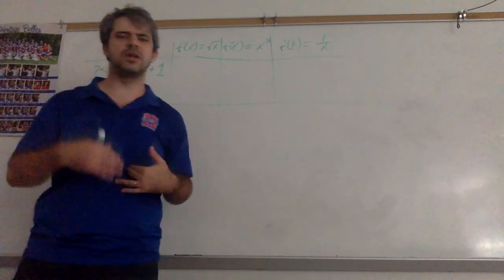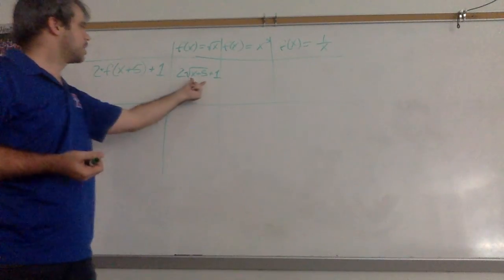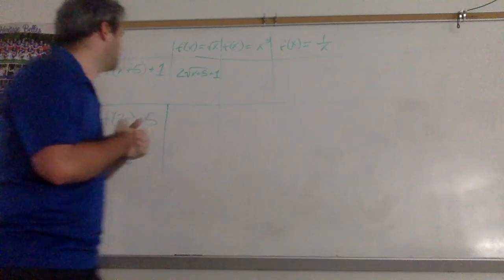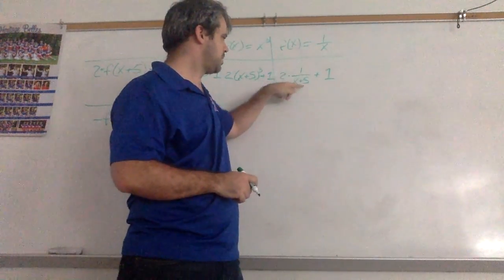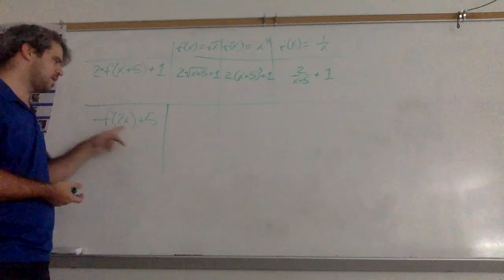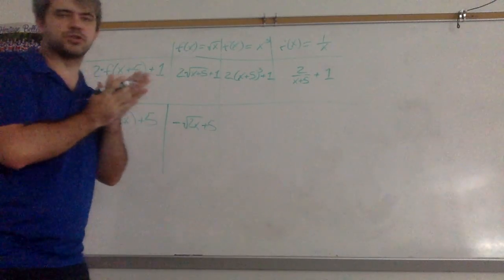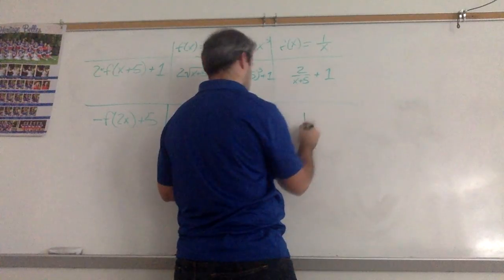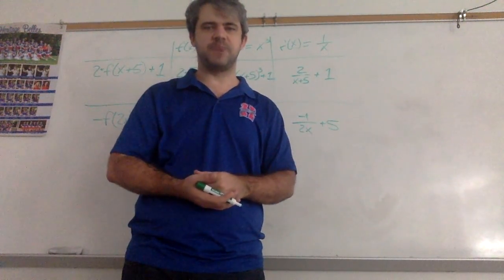Transforming Functions (Part 2)